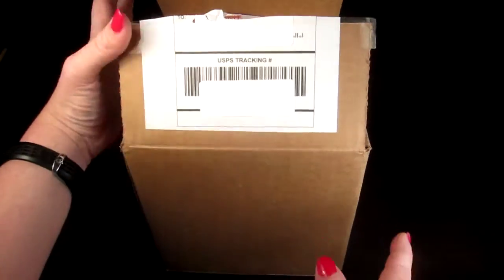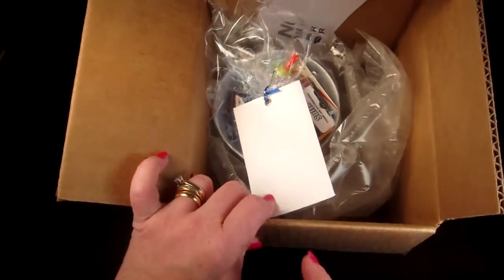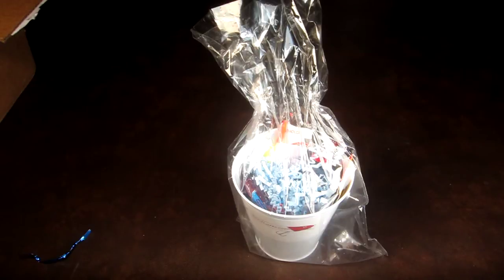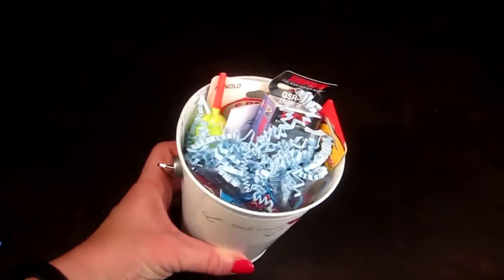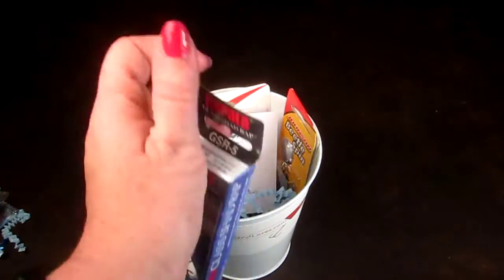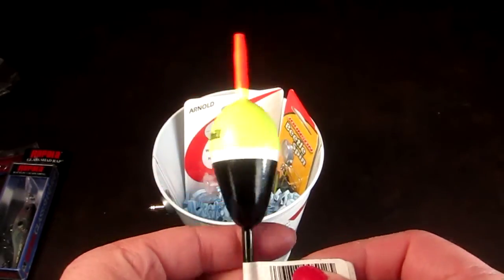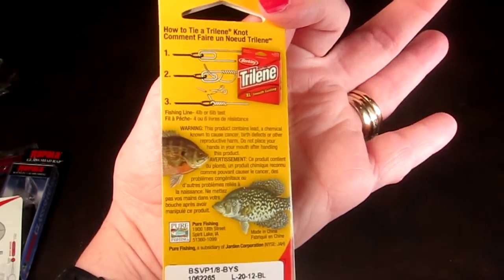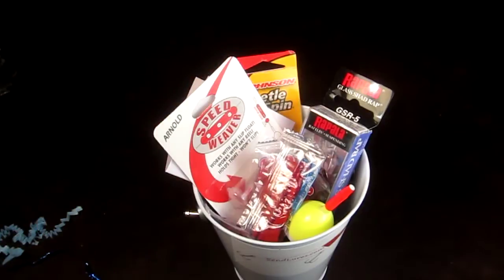Send Lures - Fishing Subscription Box